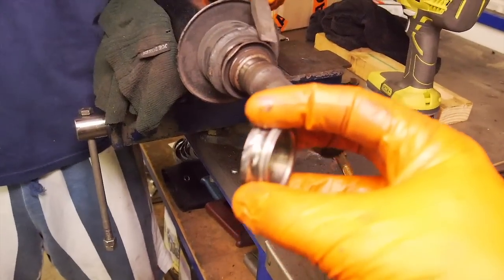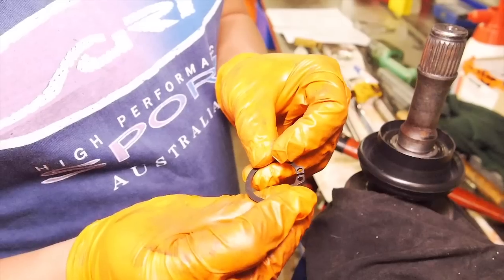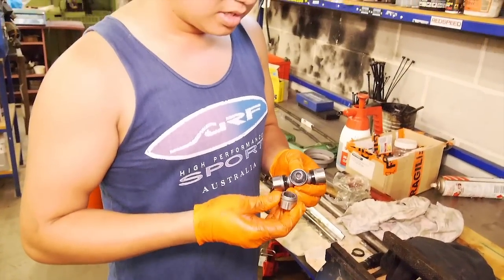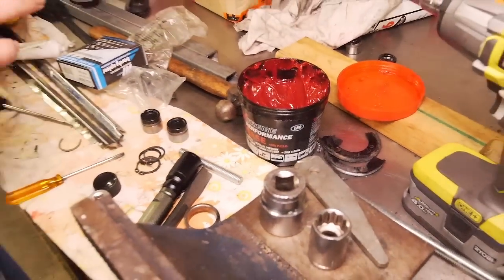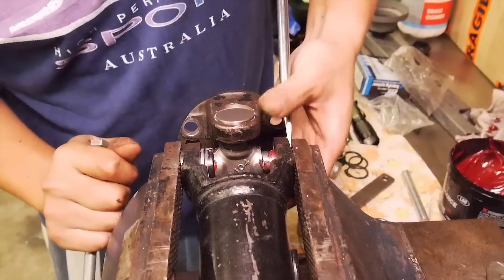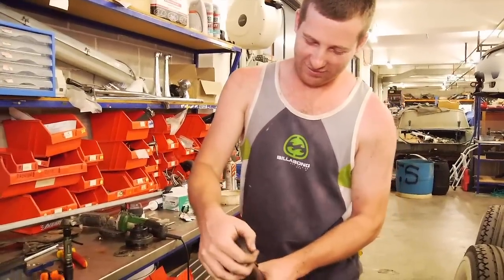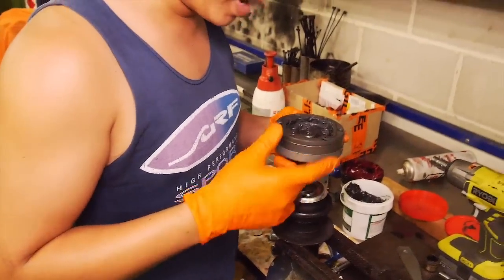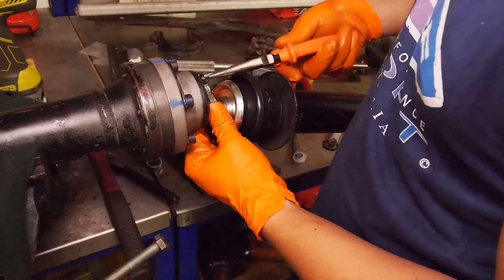HOW TO REBUILD YOUR TAILSHAFT... PROPERLY | UNI & CV JOINTS | PART 2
So as many of you have probably seen, after changing diff gears in th crazy turbo commodore ute, we exposed another issue... The tailshaft was well and truly flogged and needed a rebuild!

So take a seat and watch myself and Ben (Bengineered) bring this old loose shaft back to life!